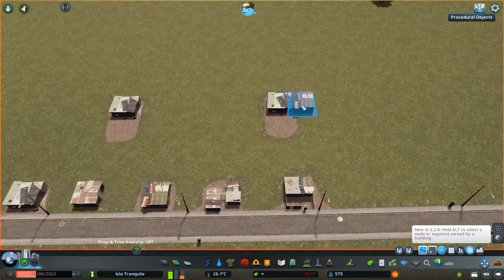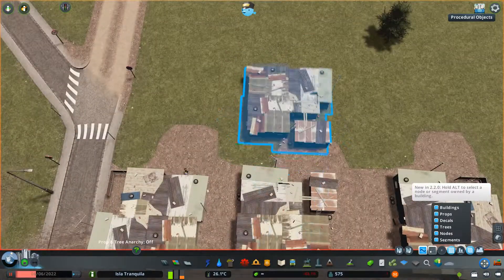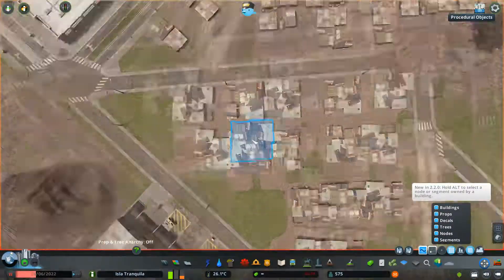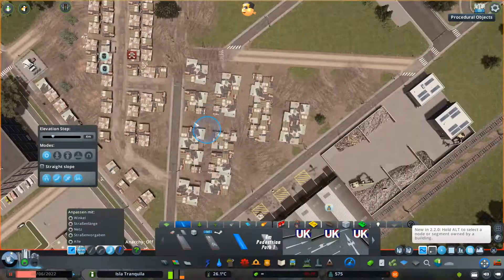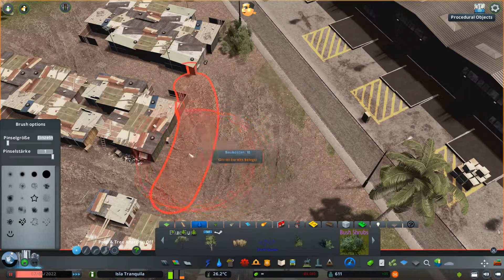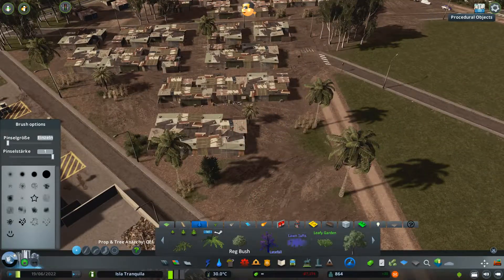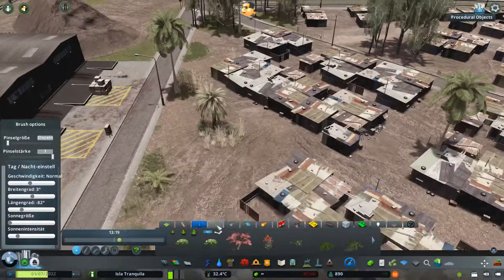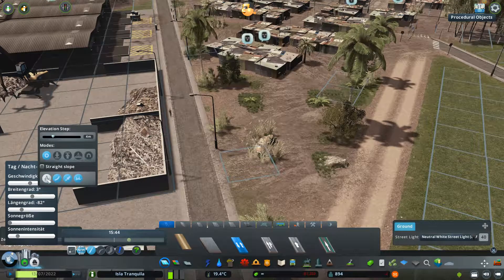Isla Tranquila | Part 11 | Cities Skylines | Gettin`more slums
Hey People! In the Episode of today, we are building the second quarter of the slams. With this we have a big Part of the Village filled, so we can go ahead with expanding the street system of the Village.